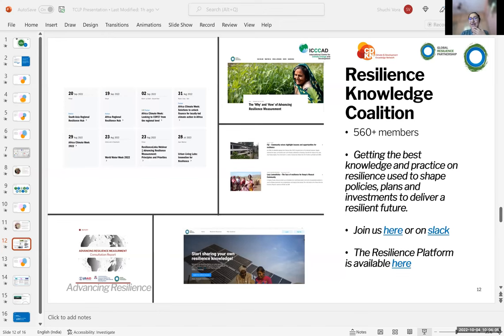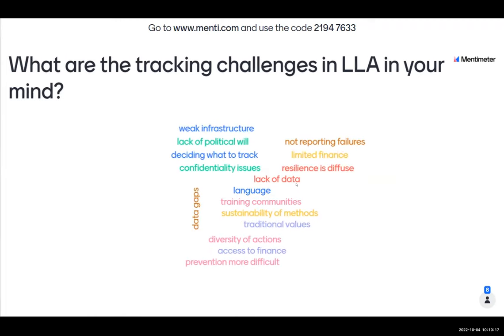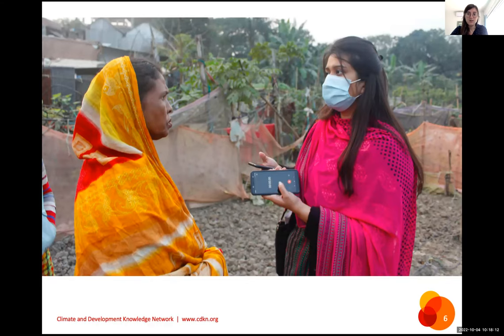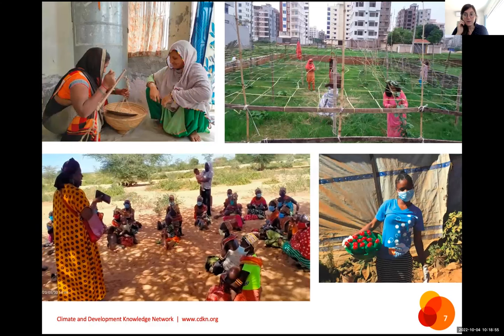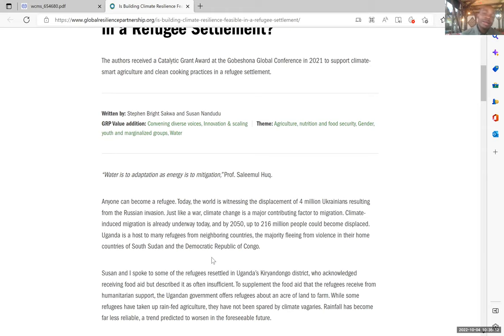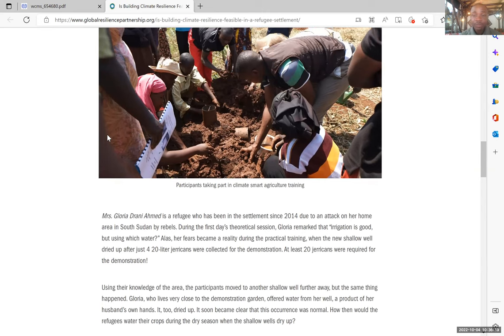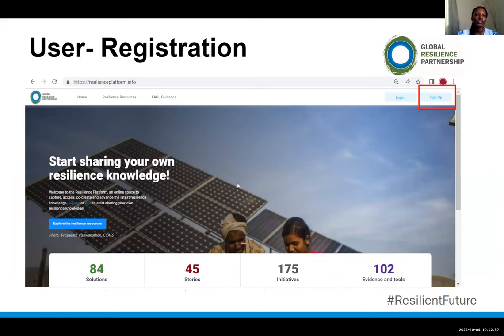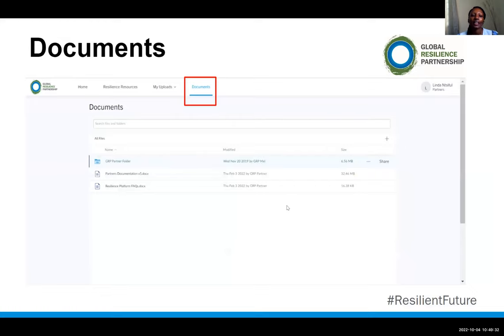CBA16 #11: How do we ‘track progress’ of locally led adaptation in practice?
If plurality, flexibility and transformation are foundational to the principles of locally led adaptation (LLA), how do we track progress and capture evidence?

Lessons on supporting LLA to capture their knowledge are available and this session at the 16th International Conference on Community-based Adaptation (CBA16) documented evidence on LLA through the Resilience Platform, an online knowledge management and curation system.

This session celebrate evidence through stories from past winners of the Catalytic Grants and ISGAP grantees, and was followed by breakout rooms for a hands-on monitoring, learning and evaluation clinic to document stories on the Resilience Platform.

This session was organised by GRP, ICCCAD, CDKN and CJRF.